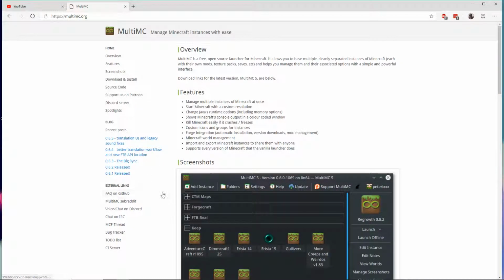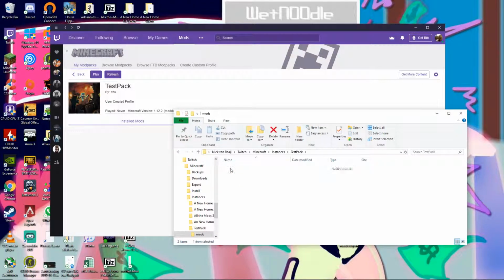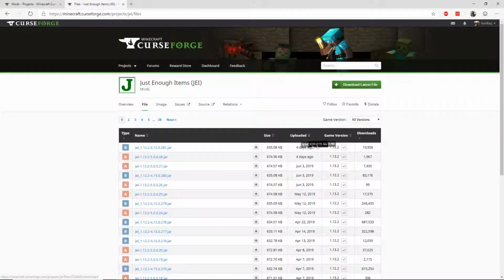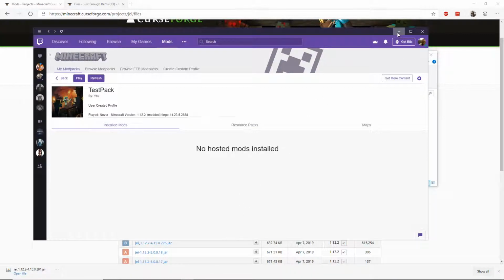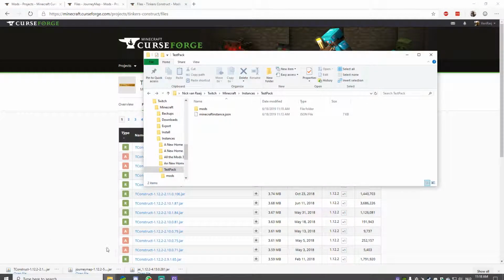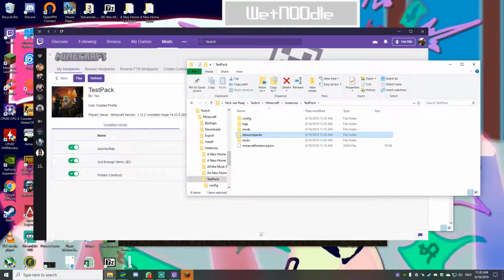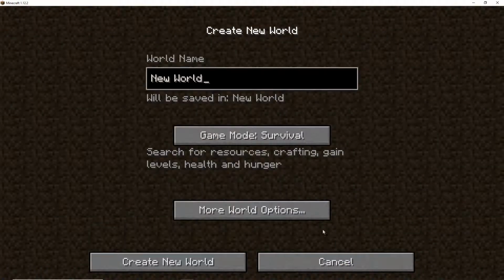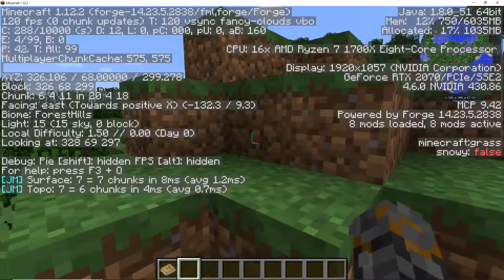Make YOUR OWN Minecraft MODPACK!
The right way to build you own custom Minecraft modpack.

Track Name: "Talking With You"

Track Name: "oceanic space [short edit]"